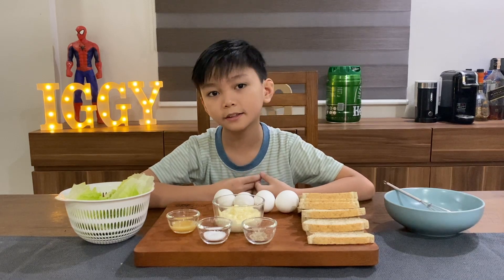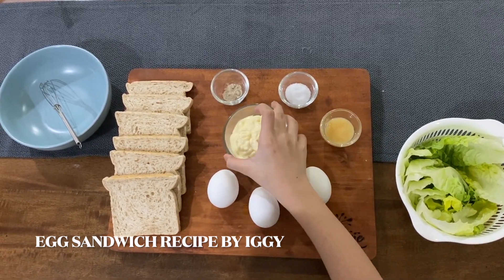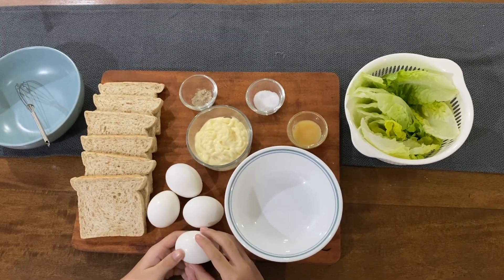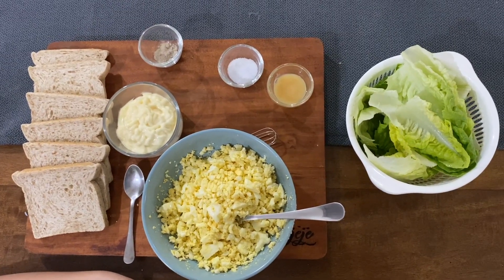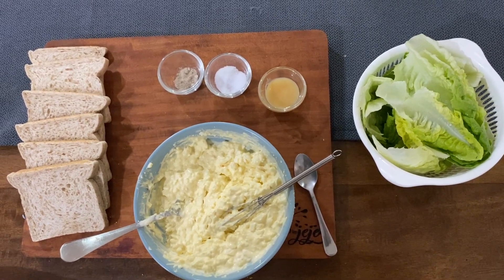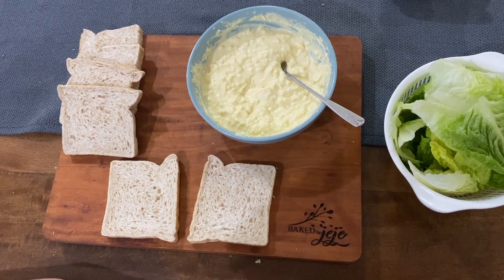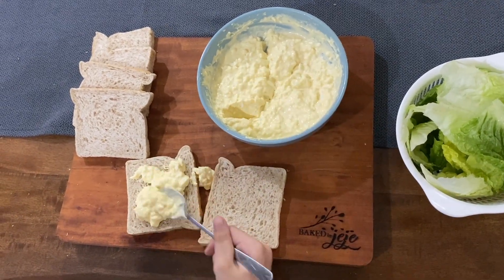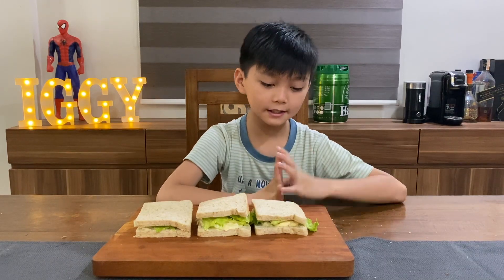EGG SANDWICH by IGGY